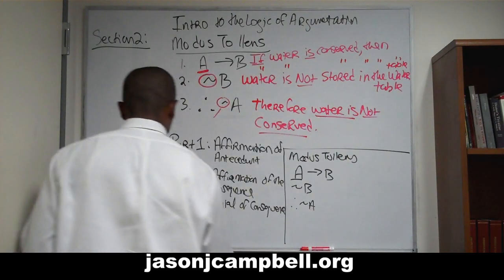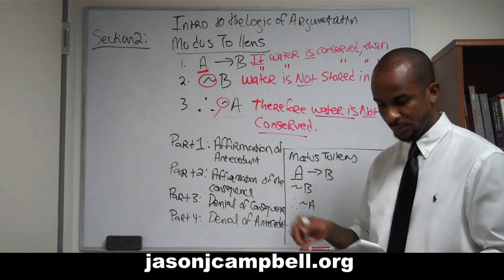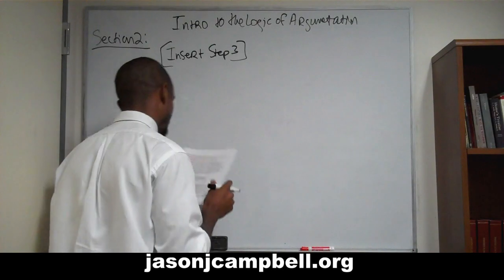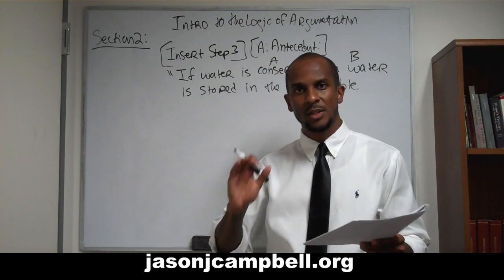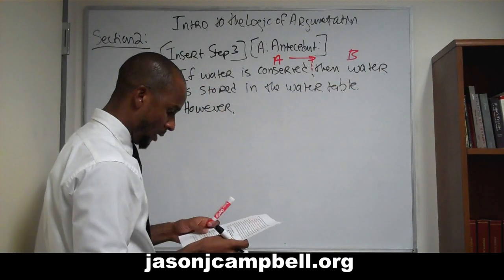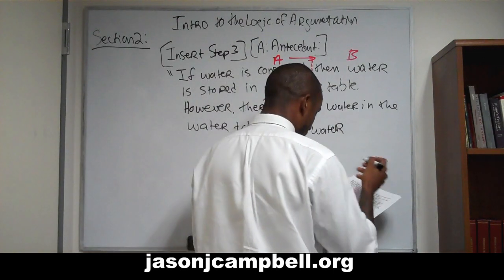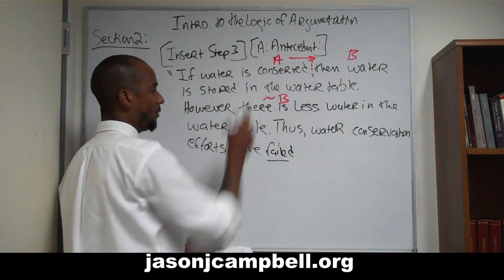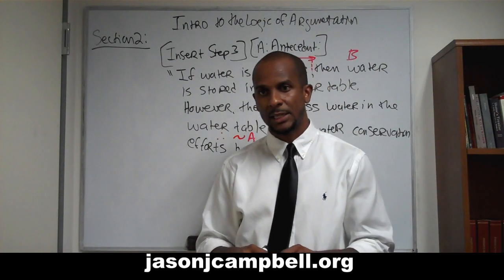12. Introduction to the Logic of Argumentation: Section 2.0